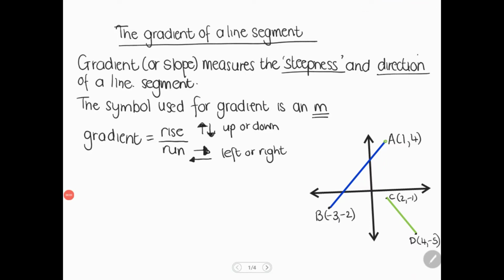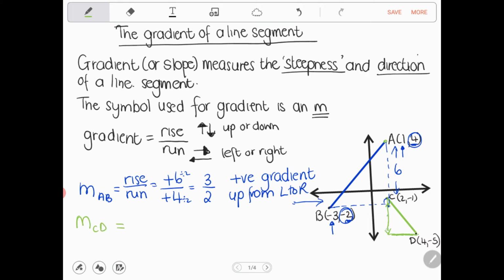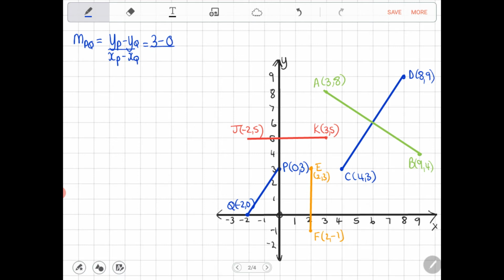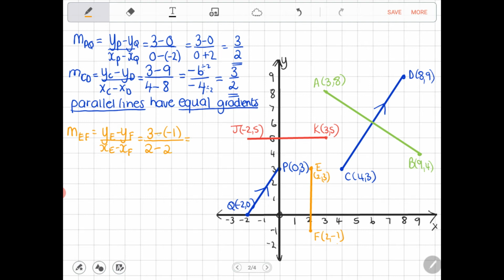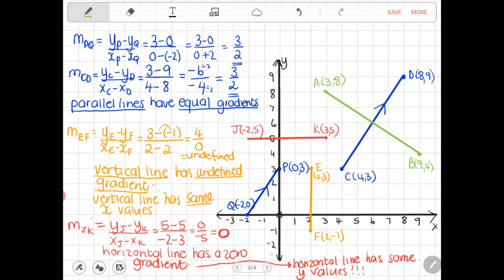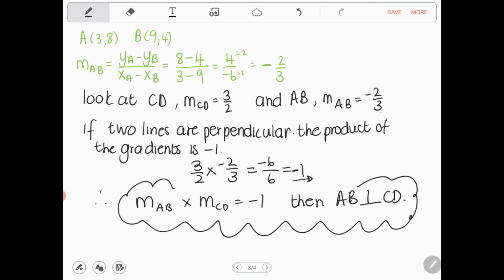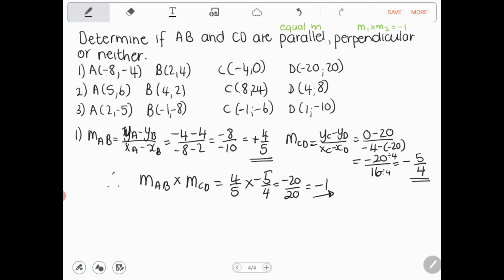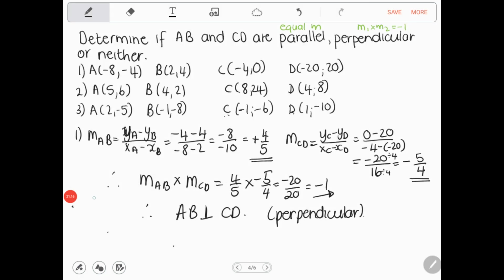Gr 10 Analytical Geometry:gradient :an intro, the formula ,parallel and perpendicular lines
A brief introduction to the concept of gradient. Discussion of the gradient formula . Calculating gradient and finding parallel and perpendicular lines segments.